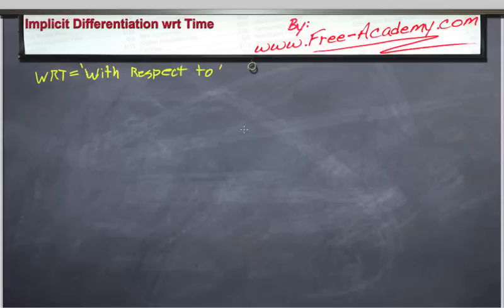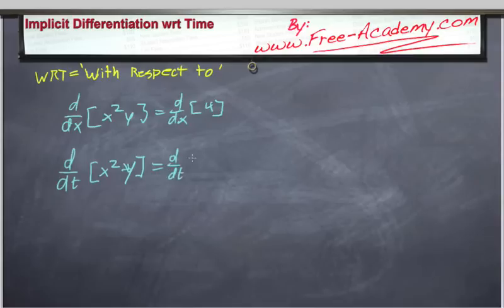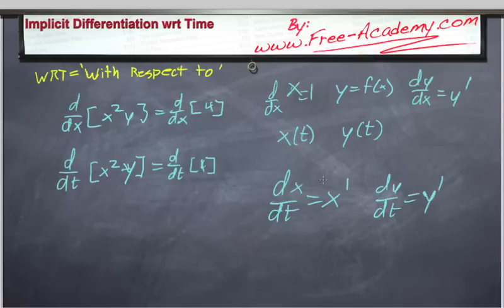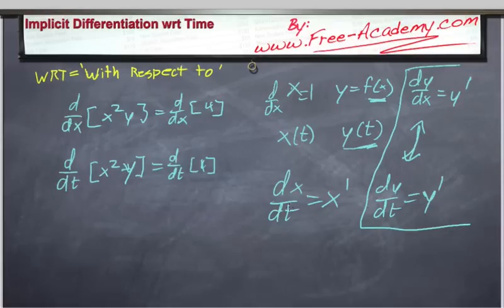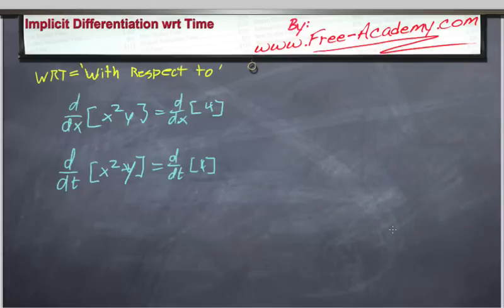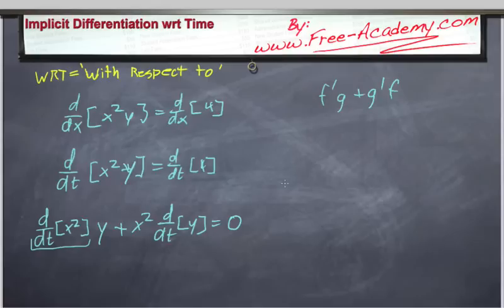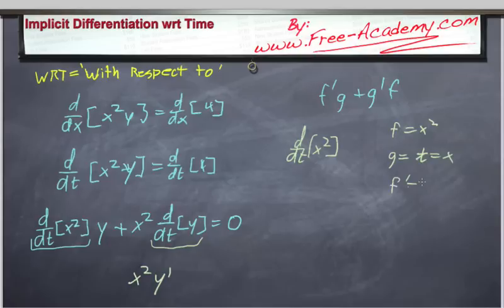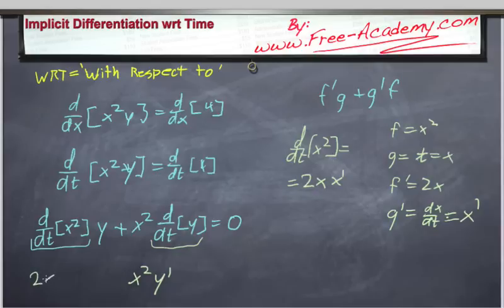Implicit Differentiation With Respect to Time Calculus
This lecture explains how to implicit differentiate with respect to time.